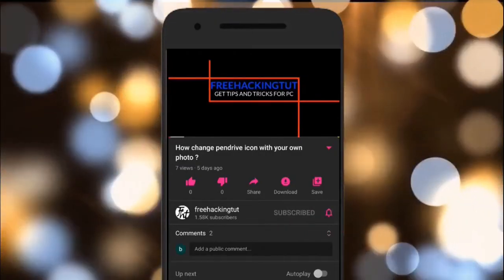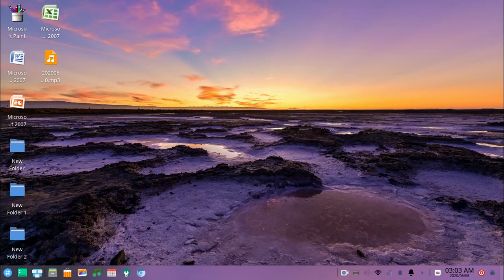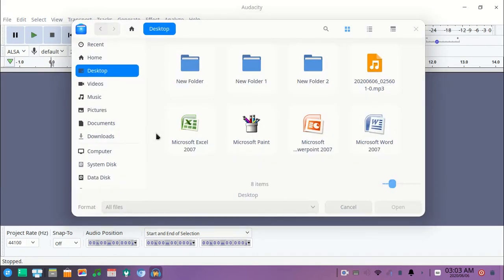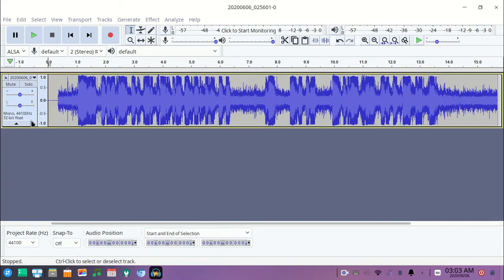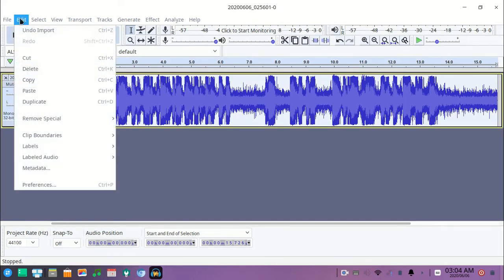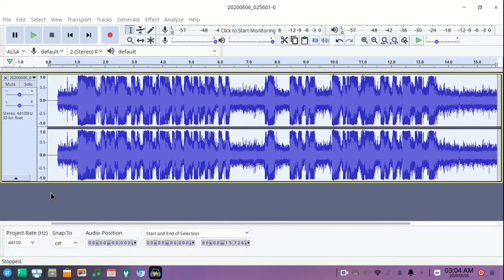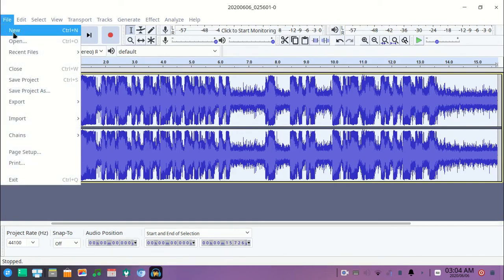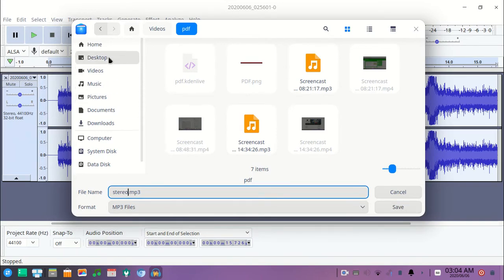How to convert Audio from Mono to Stereo in Audacity ?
This video is all about how to convert Audio from Mono to Stereo in Audacity.